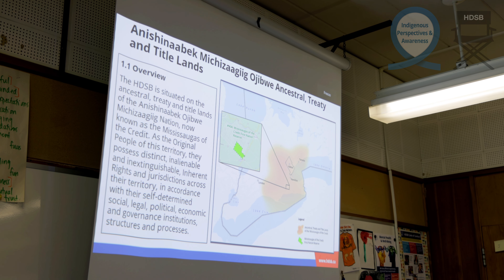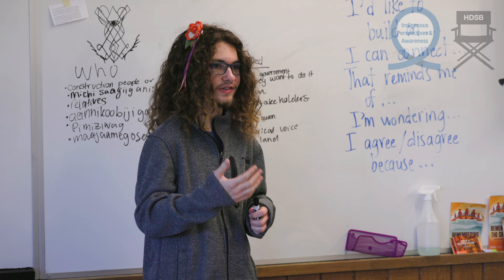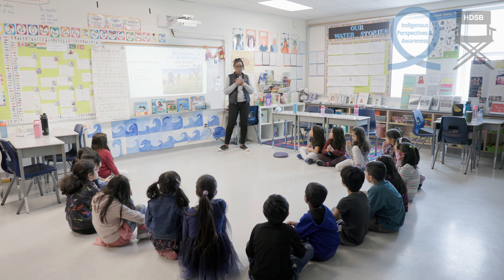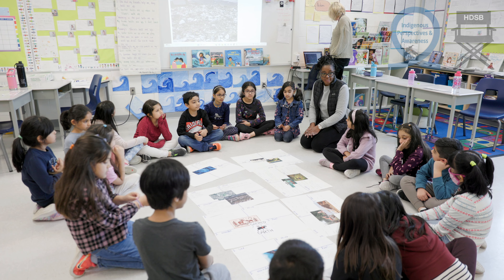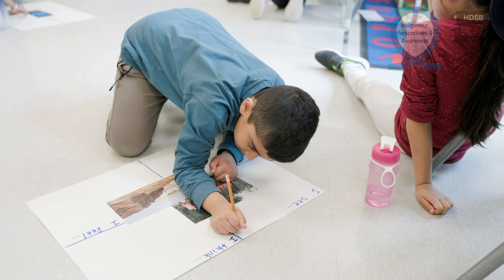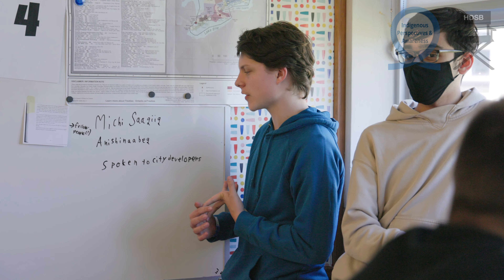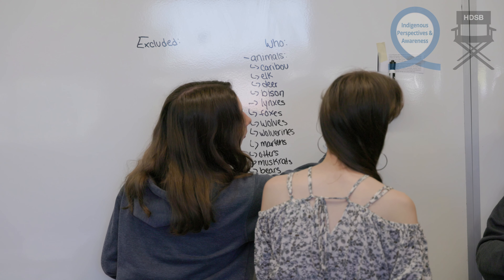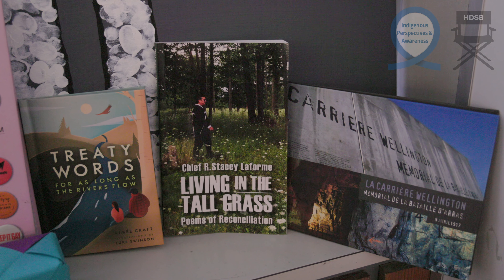Director's Cut | Episode 11 | Multi-Year Plan - Indigenous Perspectives and Awareness Area of Focus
We're taking a deep dive into how the five areas of focus in the HDSB's 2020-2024 Multi-Year Plan are being implemented into our classrooms. In this video, we profile the ' Indigenous Perspectives and Awareness' area of focus.
To learn more about the Halton District School Board's plan,